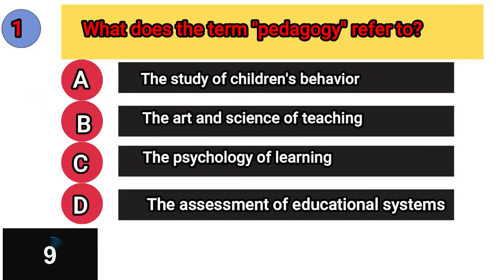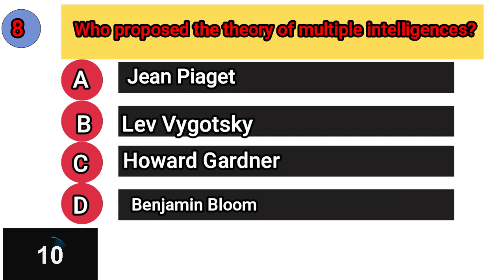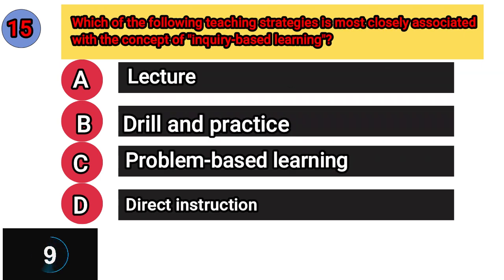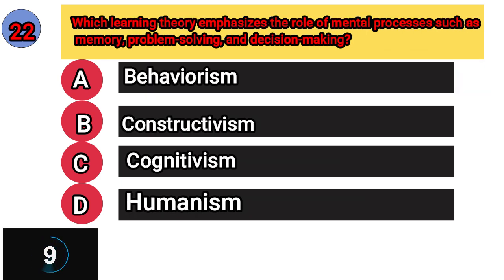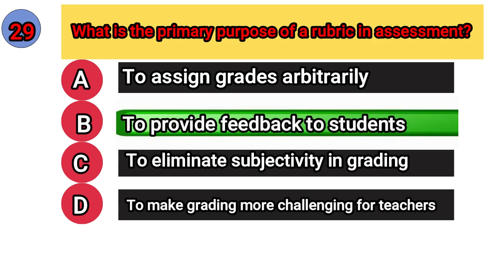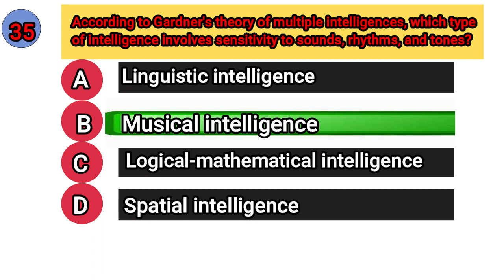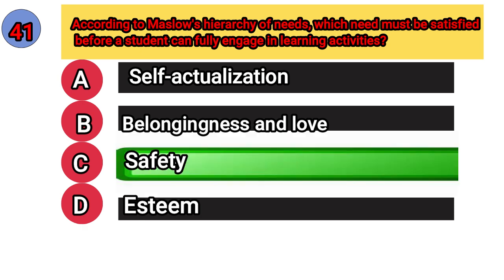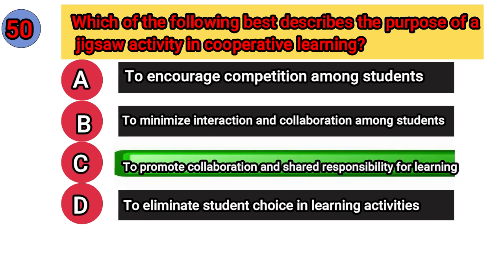Pedagogy mcqs quiz for elementary school teachers and educators NTS test preparation 2024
This video comprises of pedagogy mcqs quiz which is very important for elementary school teachers and the educators NTS test preparation in 2024.